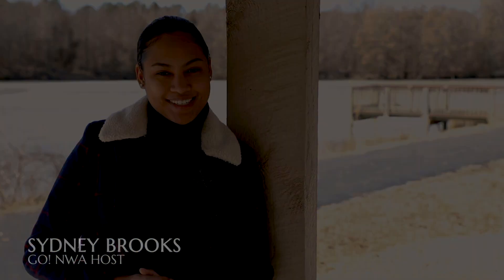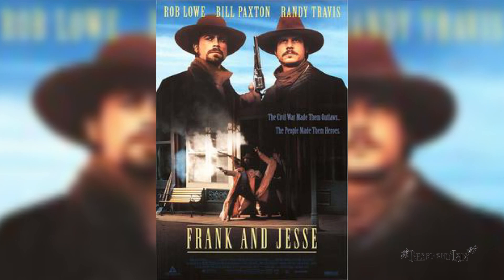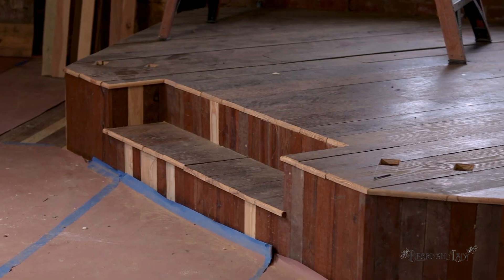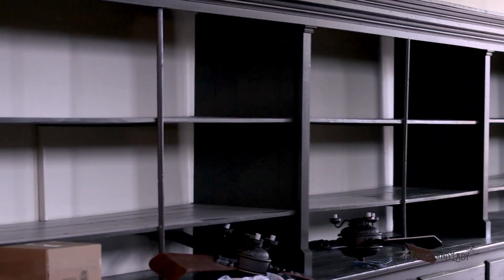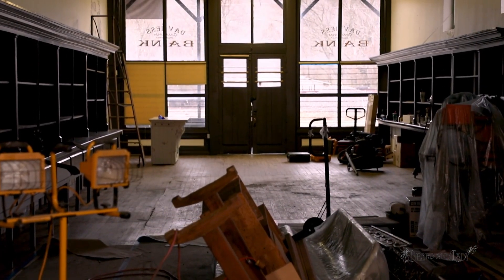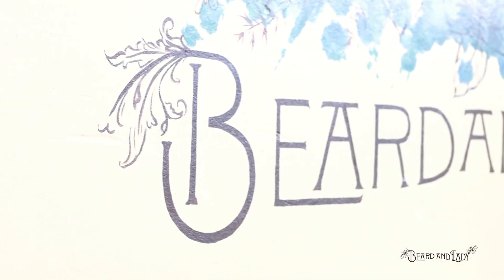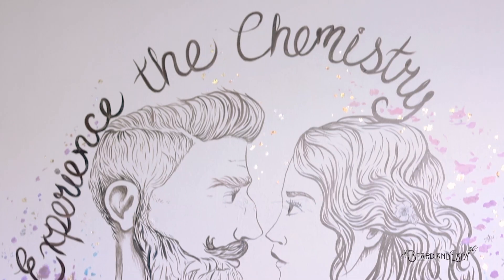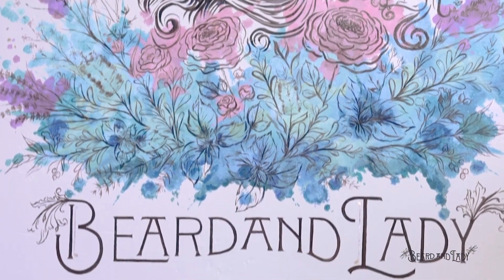There's Exciting Work Being Done at Beard and Lady Inn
There is something inviting about seeing progress made on projects.

Beard and Lady Inn owner, Lacey Hendrix, shows off some of the exciting work being done for an opening in the summer and some of the programs and events they plan to offer.